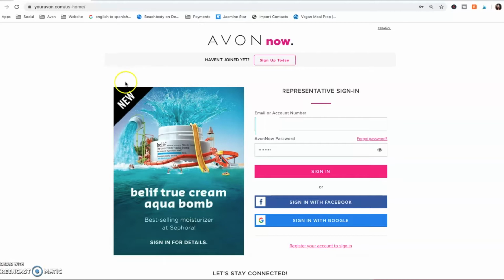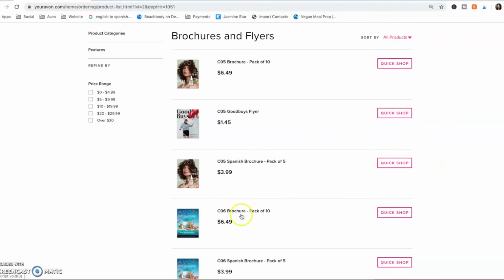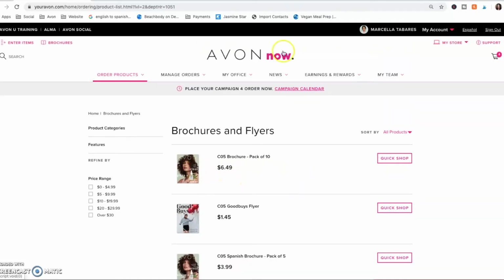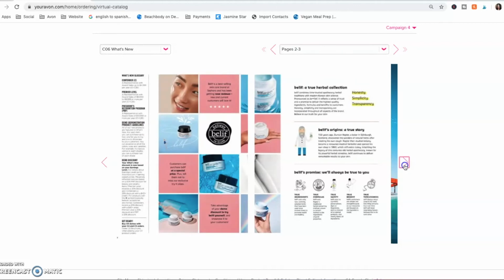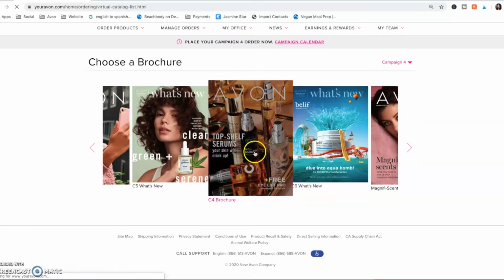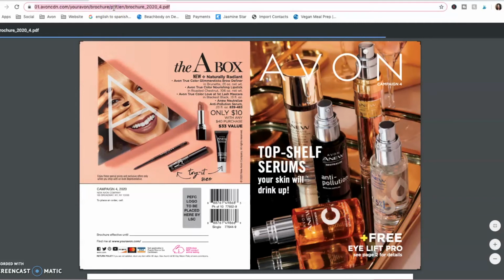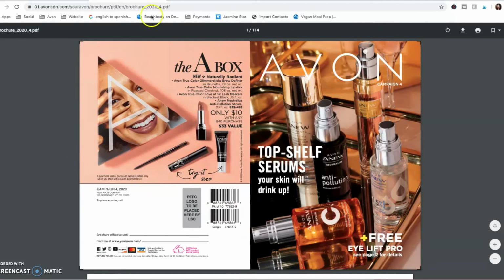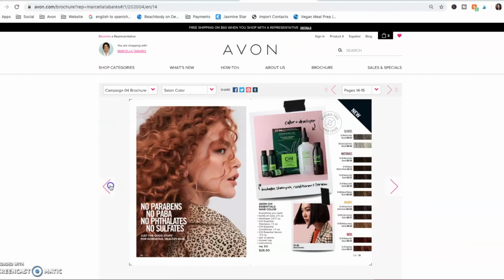How to Order Avon Books & Download the Digital Avon Book | 2020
Easily order Avon books in your Avon account! Plus, I show you how to download the digital book that you can share via text or social media!

👉Learn more tips & tricks to be a successful Avon Rep on my blog, Beauty Biz Insider